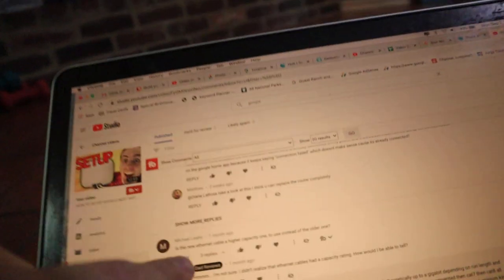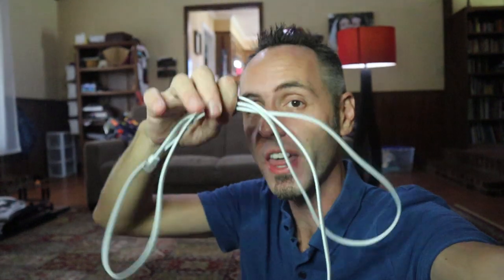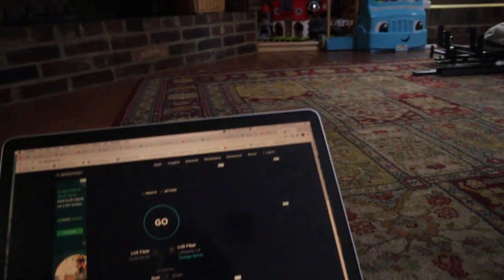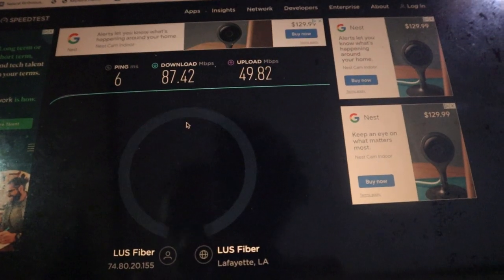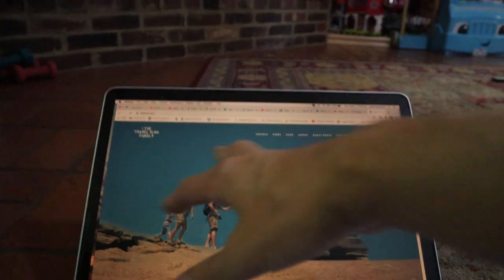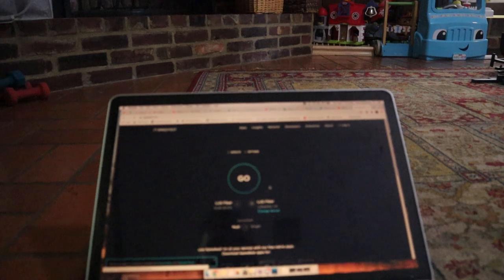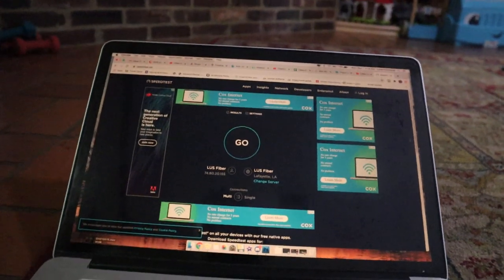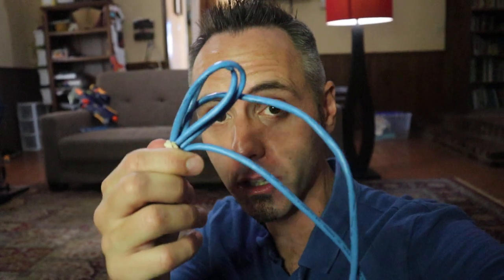Google Nest Wifi Ethernet Cable VS My Old Ethernet Cable | Internet Cable Comparison with Speed Test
that I talk about in this video. I received a comment asking if the Google Nest Wifi Ethernet Cable is one that handles fast internet speeds. If you like this video then watch this video of my Google Nest Wifi Setup

In this video I do a comparison of the ethernet cable that came with the Google Nest Mesh Router and my old ethernet cable that I had connected for my previous router. I discuss the comment that I received about internet cables, and I run a speed test to see if one ethernet cable gets fast speeds than the other cable.

This is my authentic, unedited test and review of Google Nest Wifi Ethernet Cable VS my old ethernet cable.

Dad Out!

Want to Send me Something to Unbox? Send it to me here:
Dad Reviews

1.

2. No purchase necessary.

3. The monthly prizes giveaway ends on the last day of the month. Winner will be announced via social media.